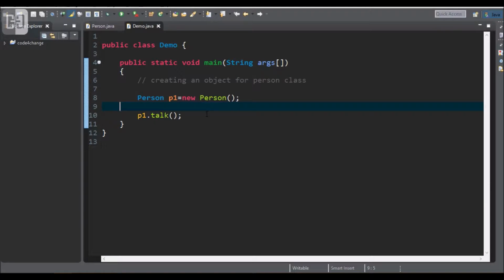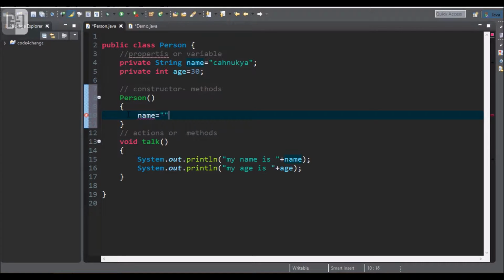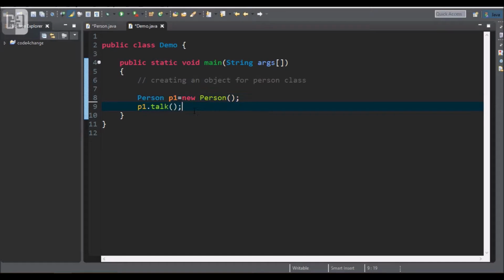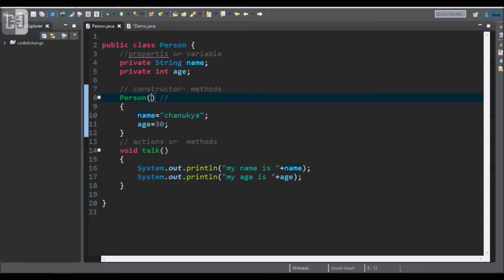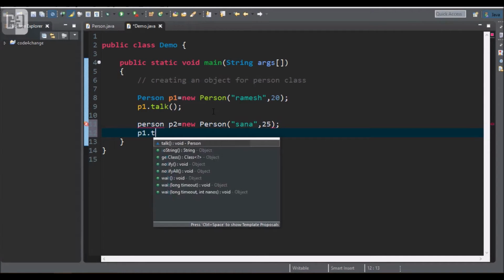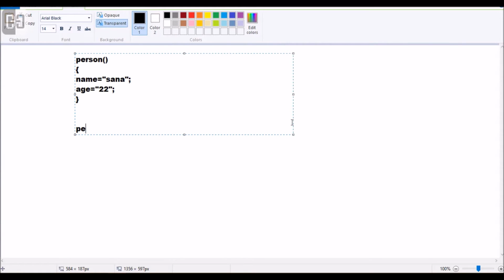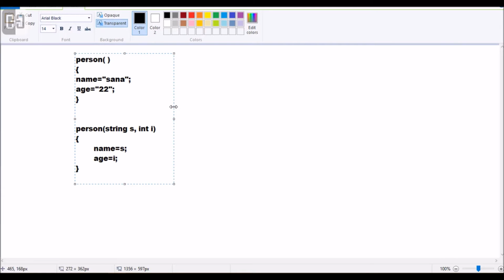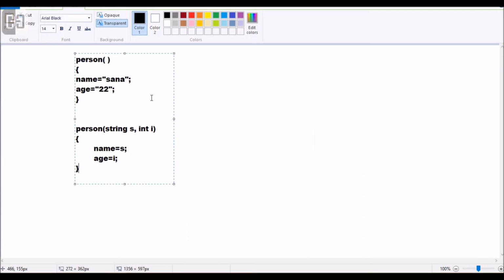20 OOps class and object constructors in java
OOps  class and object  constructors in java